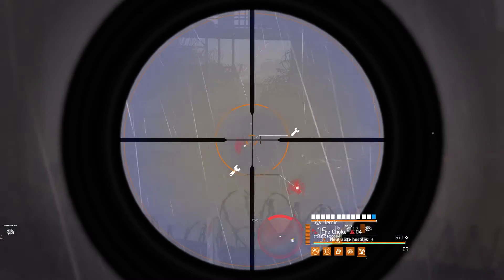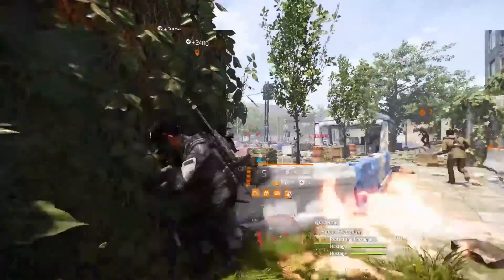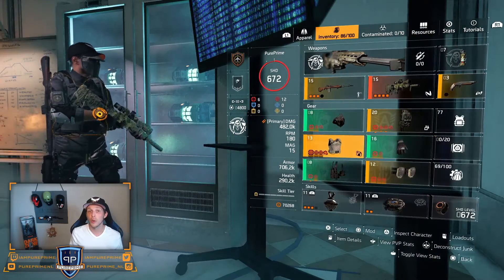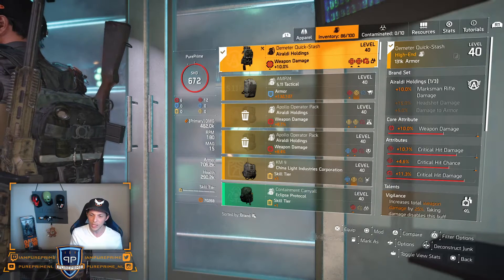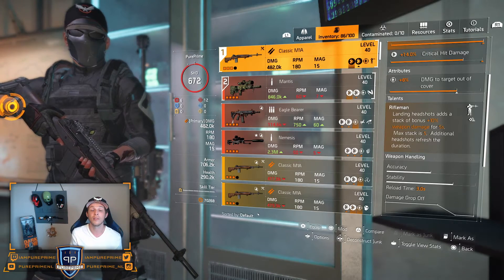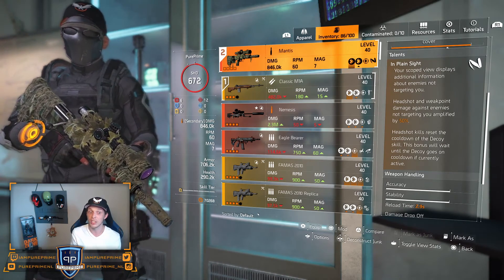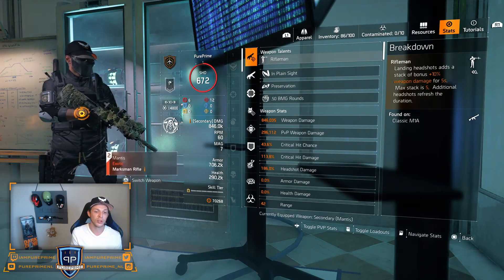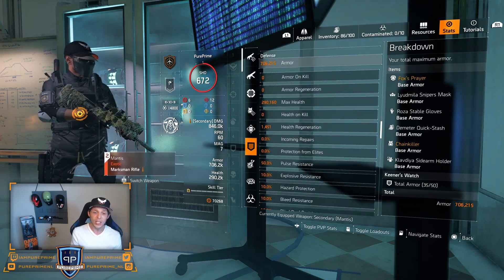The Division 2 | Perfect Headhunter Sniper Build | **Exotic Mantis - 20 Million Crit** | PurePrime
Whattup, back again with another Division 2 content video. Today i'm going to show you my template for a 20 Million Sniper build with the new Exotic Sniper The Mantis. Hope this will help you out but most of all Enjoy!
Lets GOOO

►Timestamp

02:19 - Build